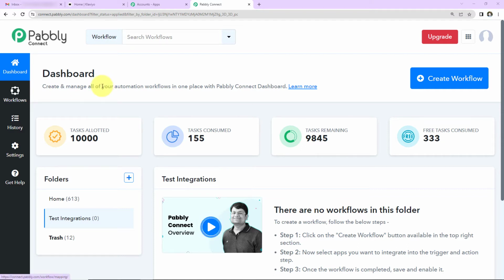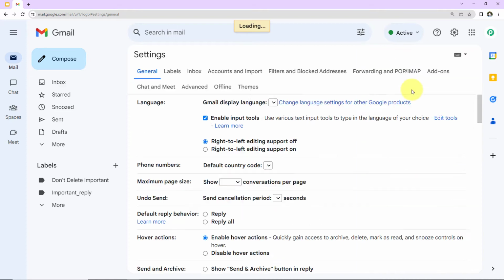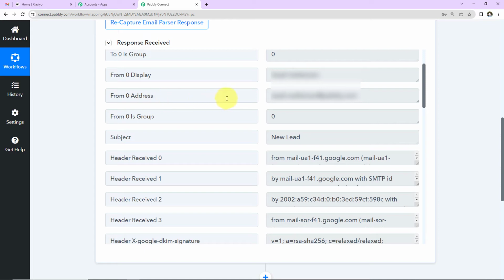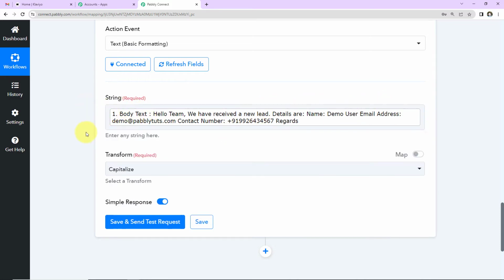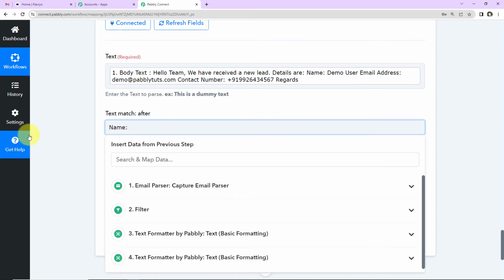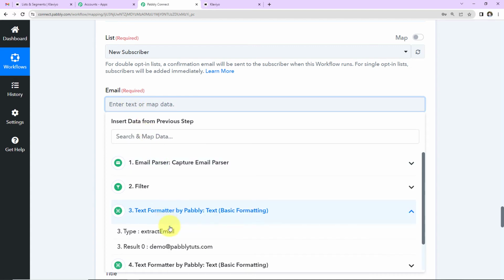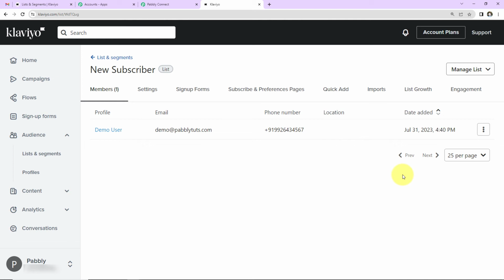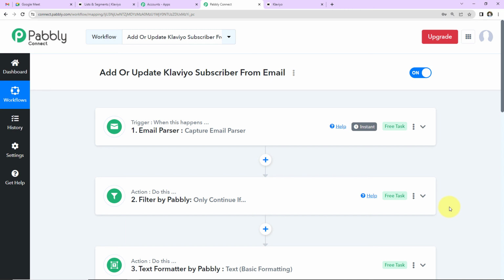How to Add Or Update Klaviyo Subscriber From Email | Klaviyo Gmail Integration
🔥Workflow Link:
In this video, you'll see Klaviyo and Gmail Integration using Pabbly Connect. With this powerful integration through Pabbly Connect, every time you receive an email with subscriber information in Gmail, an automated process will be triggered. Pabbly Connect will instantly add or update the subscriber in your designated Klaviyo list, ensuring your email lists remain accurate and up to date.

Automating this process saves you time and ensures that your subscribers' information is promptly reflected in Klaviyo, enhancing your email marketing campaigns' effectiveness.

1. Automation: Pabbly Connect offers automation capabilities that can help you automate mundane and repetitive tasks. This allows you to save time, money and resources.

2. Integration: Pabbly Connect provides a wide range of integrations so that you can connect different web services with each other. This helps you to create smarter workflow processes and make your business more efficient.

3. Security: Pabbly Connect takes security seriously and provides an industry-standard security system to protect your data and applications.

4. Scalability: Pabbly Connect is highly scalable and allows you to easily add new applications and services to your workflow.

 5. Cost-effective: Pabbly Connect is cost-effective and provides plans for different business sizes.